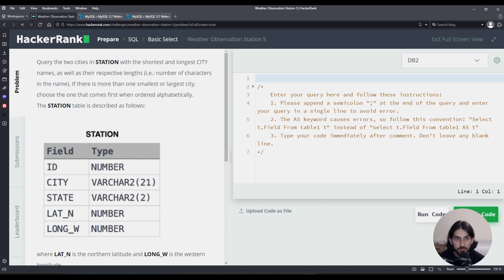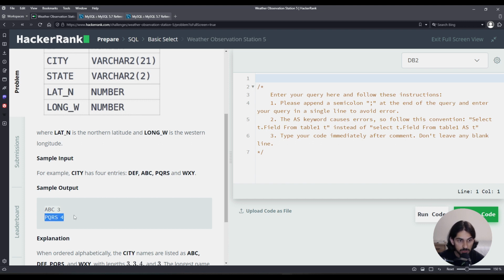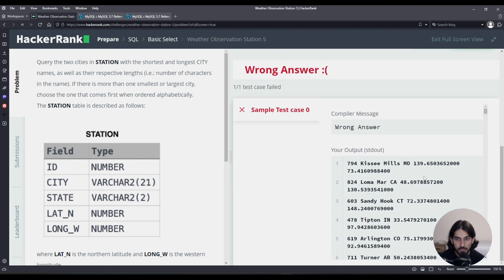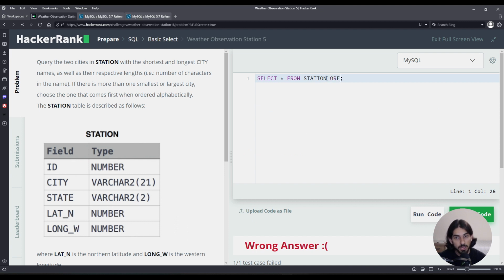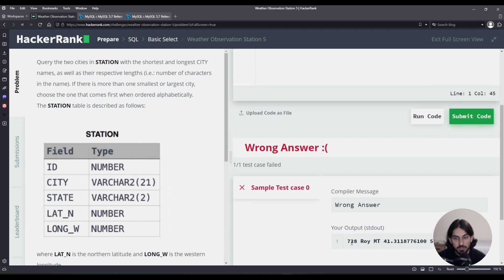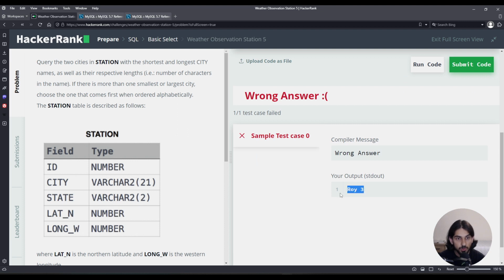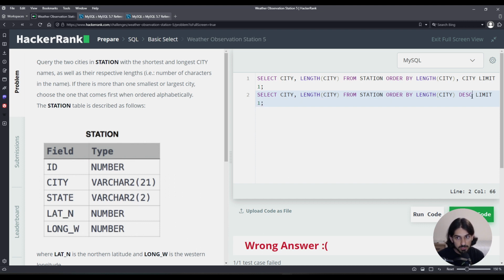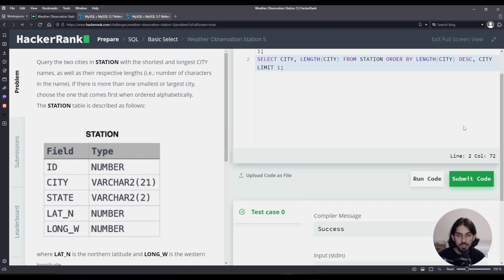Weather Observation Station 5 | SQL Basic Select | HackerRank Solution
"A lesson that teaches you how to solve the problem Weather Observation Station 5 from the subcategory Basic Select from the SQL section in HackerRank.

Learn: Building a News Blog Web App with Next.js and Express